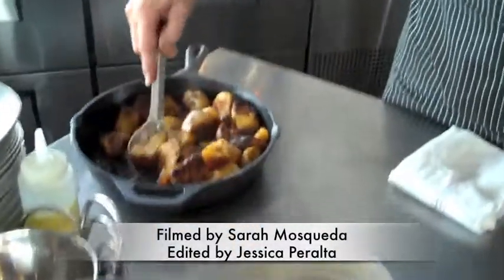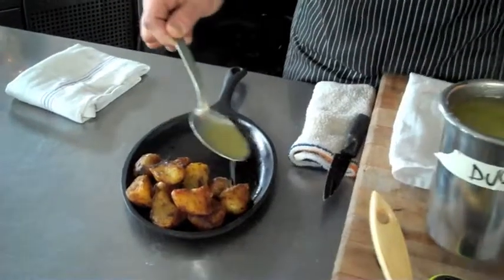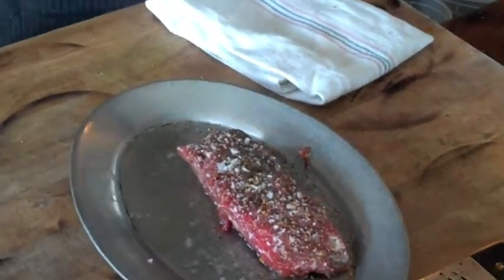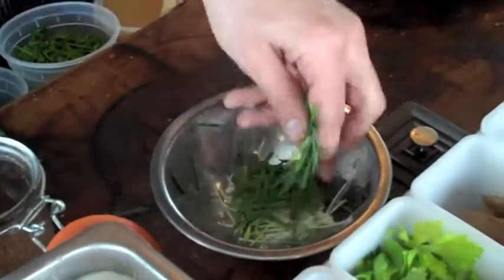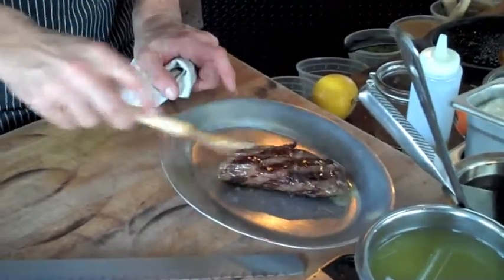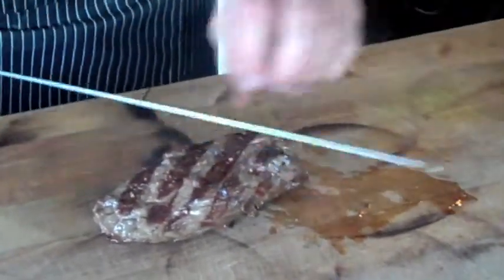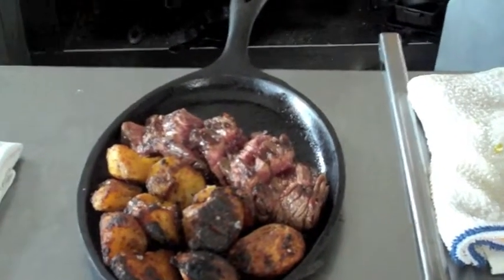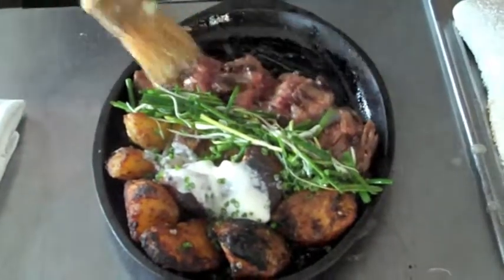Steak and Potatoes at Arc